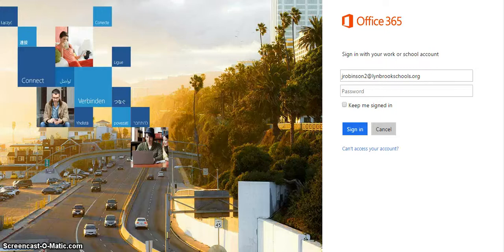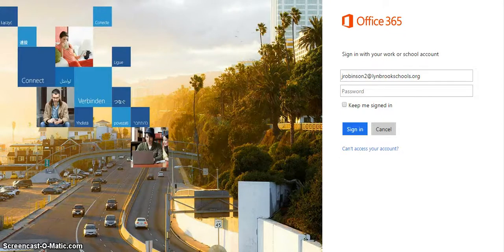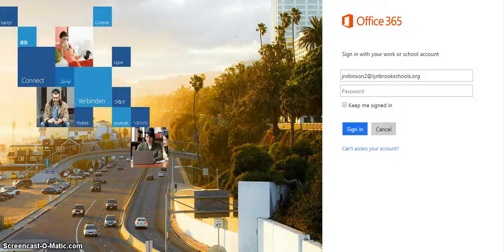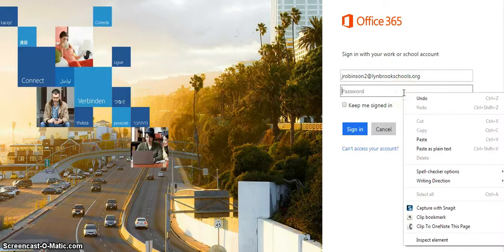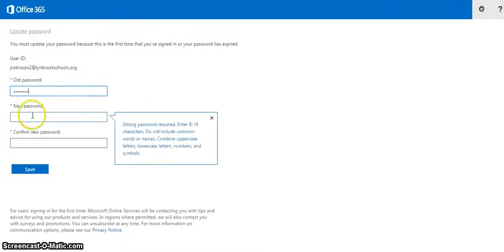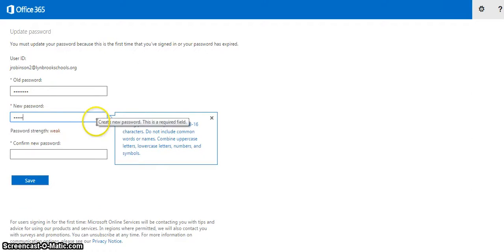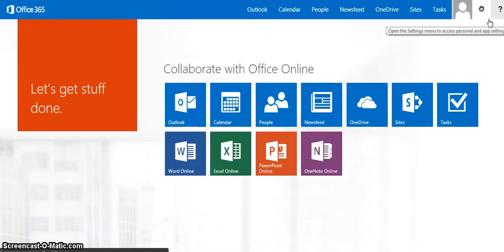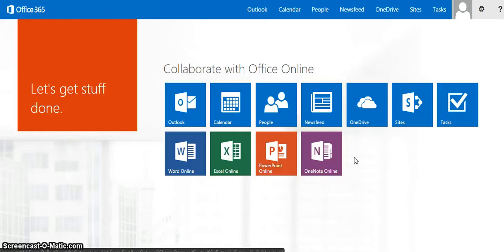Setting Up Your Office 365 Account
Set up your Office 365 account